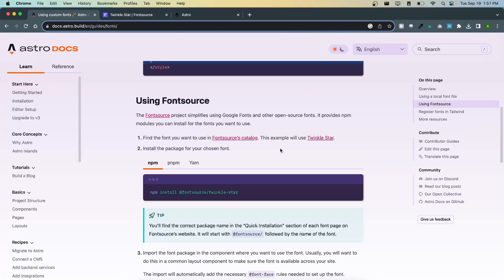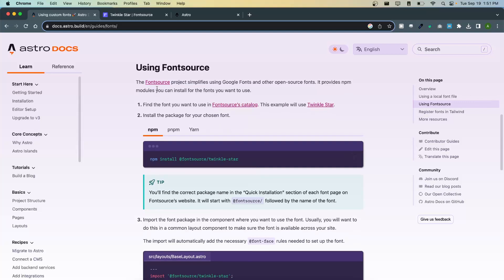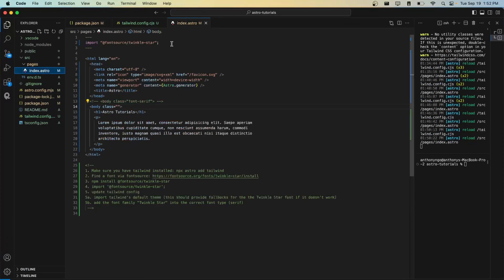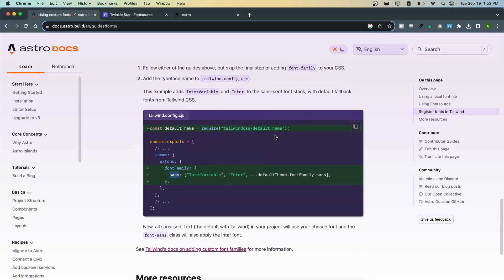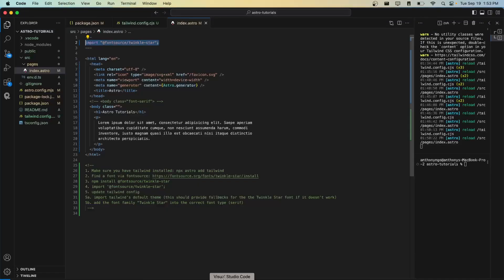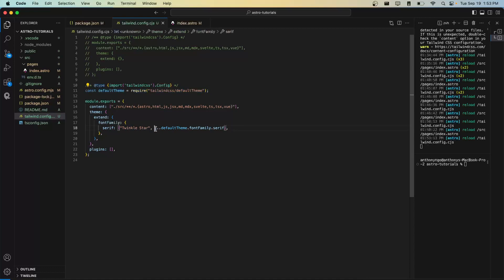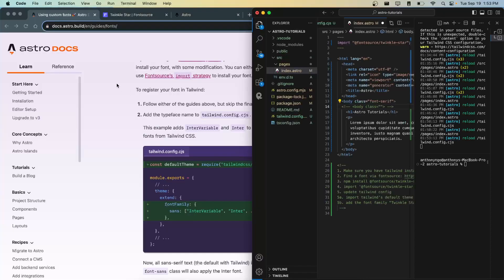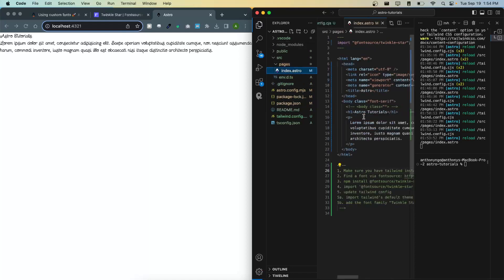Astro Tutorial: Add Google Fonts to Astro Tailwind CSS Projects (2023)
Notes:
1. Make sure you have tailwind installed: npx astro add tailwind
2. (You can find most, if not all Google fonts here)
3. npm install @fontsource/twinkle-star
4. import '@fontsource/twinkle-star';
5. Update tailwind config
5a. Import tailwind's default theme (this should provide fallbacks for the the Twinkle Star font if it doesn't work)
5b. Add the font family "Twinkle Star" into the correct font type (serif)
6. Use the font family on an element, ie body tag: class="font-serif"